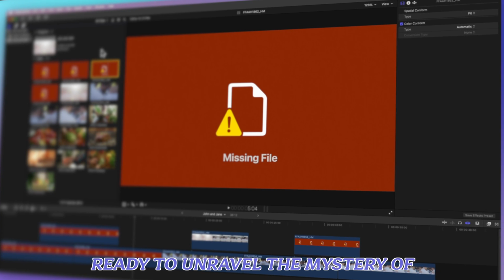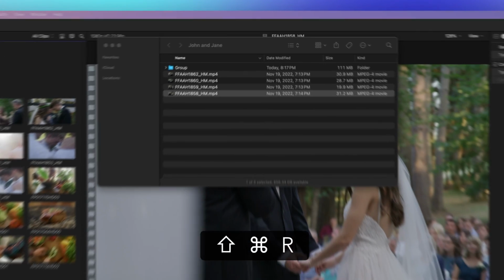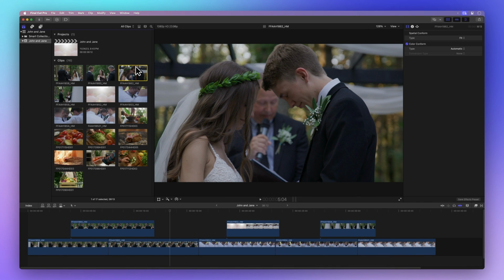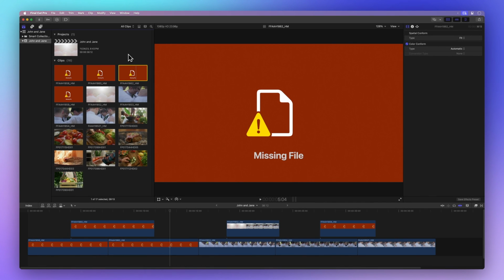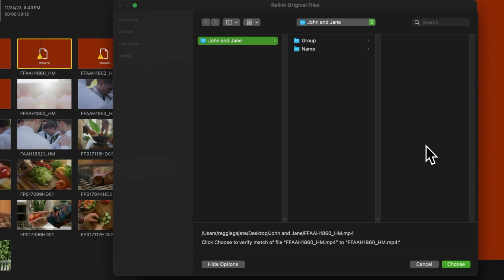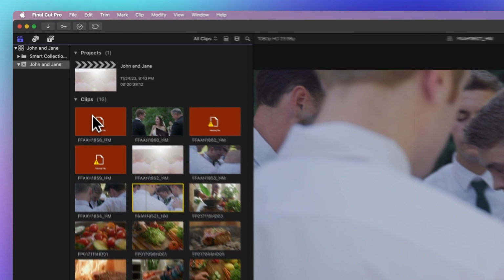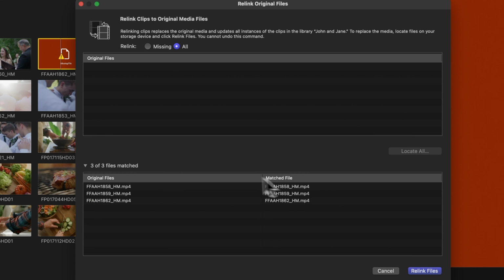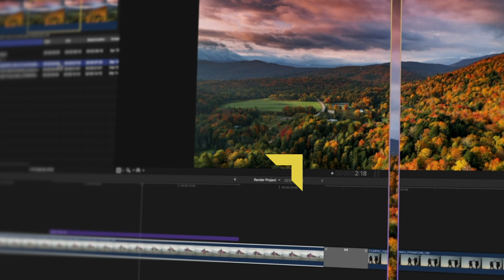How to relink missing clips in Final Cut Pro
Ready to unravel the mystery of those missing clips in Final Cut Pro?  Today, we're diving into a fix-it guide for those pesky red screens and learning how to reconnect those AWOL files.

00:00 - Intro
00:11 - Reveal in finder
00:31 - Reveal in browser
01:08 - Missing file error
01:24 - Relink missing files
02:12 - Relink multiple missing files
02:54 - Outro